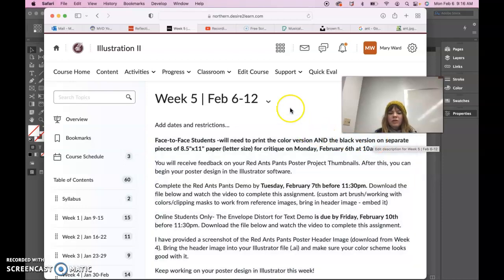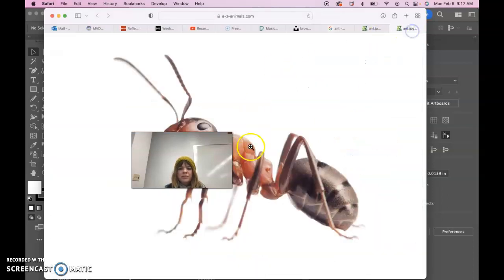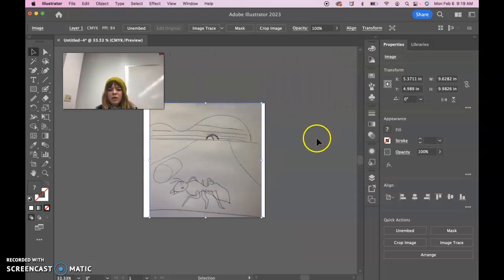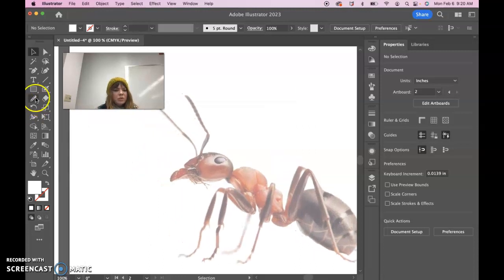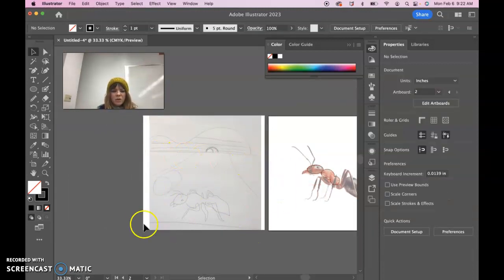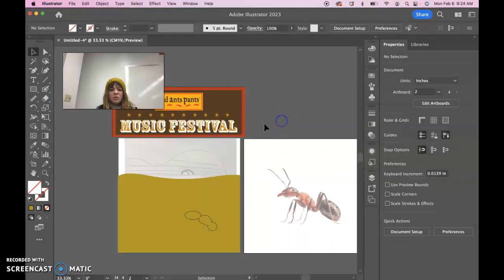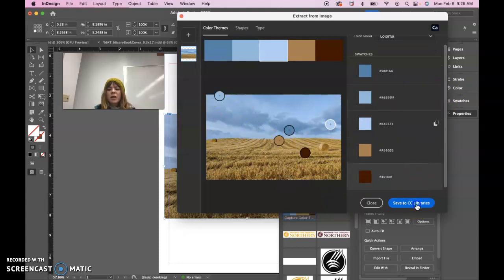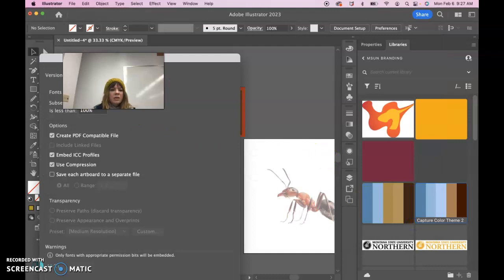Red Ants Pants Demo